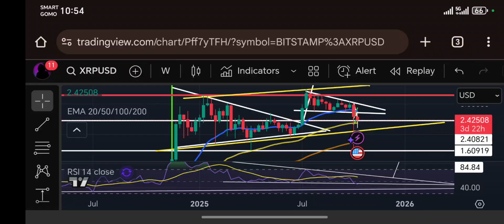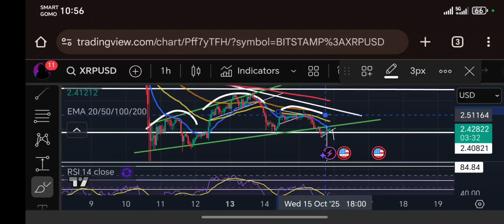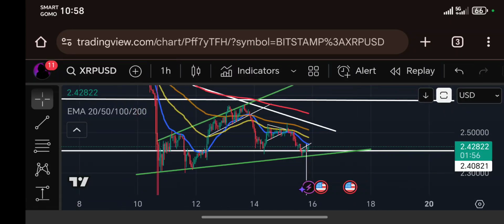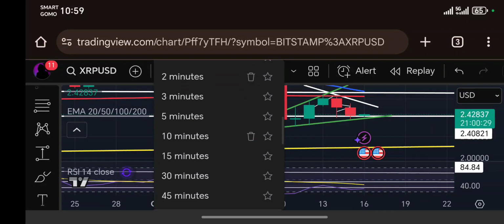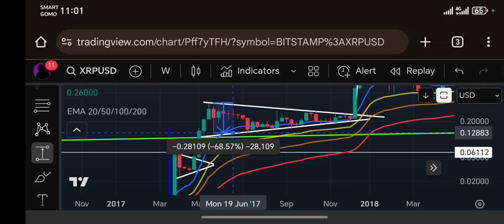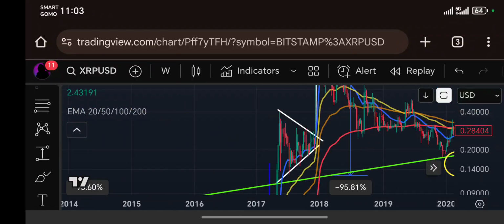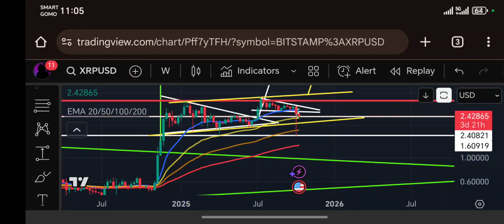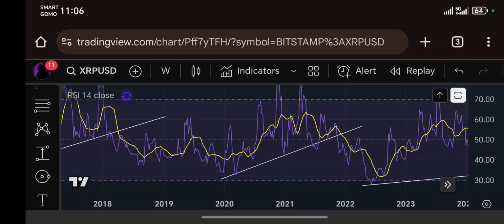XRP IS JUST REPEATING IT'S HISTORY, BUT! ?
Be aware of the risk of scams in the crypto space. Verify the legitimacy of any project or investment opportunity before proceeding.